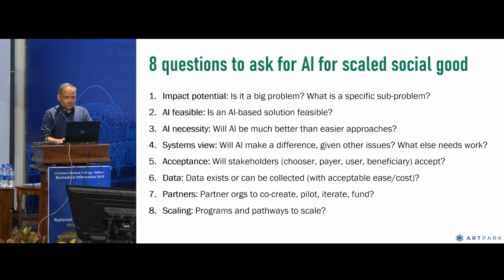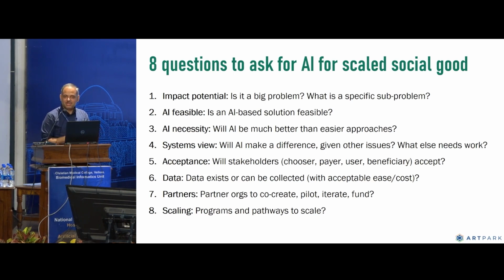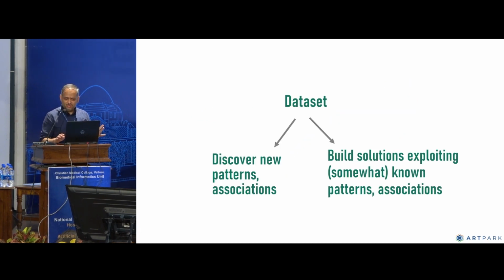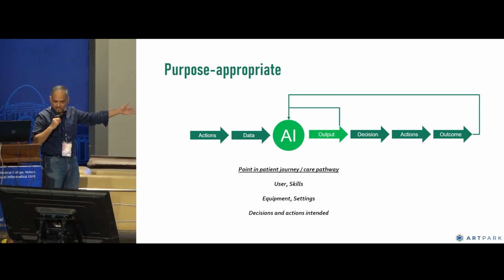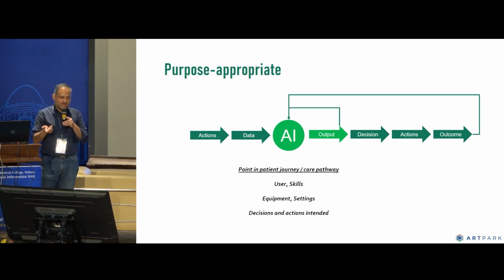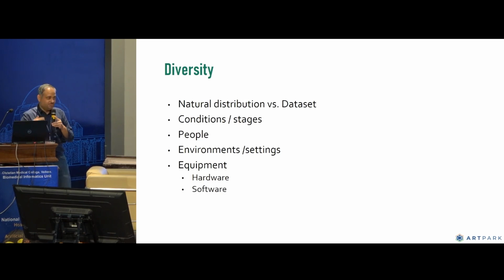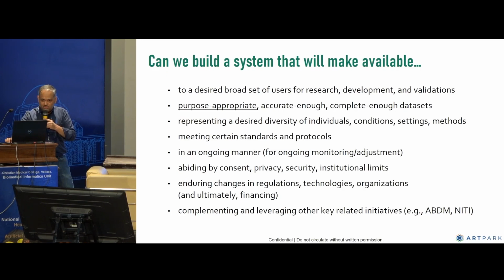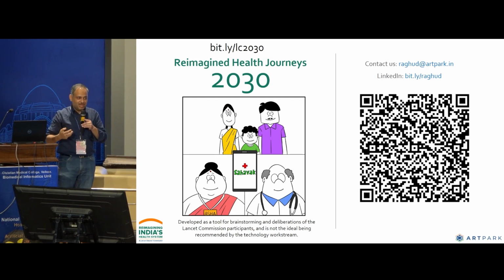Constructing datasets for AI/ML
Speaker: Mr Raghu Dharmaraju, Director, ARTPARK, India

Talk from the first National Symposium on Health Data & AI organised by the Biomedical Informatics Unit (BMIU) at the Christian Medical College Vellore from 17th – 18th March, 2023.

The speakers have consented to their talks being recorded and shared publicly. Views expressed are their own and may not necessarily reflect or align with those of the organisation.

We thank all the sponsors and our media partner for their support.